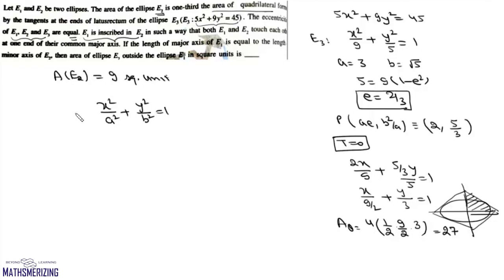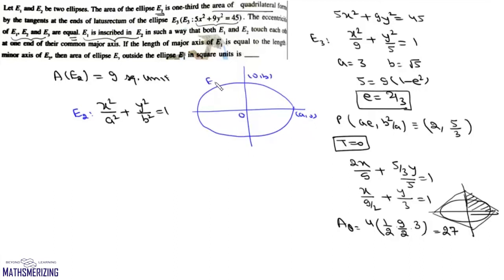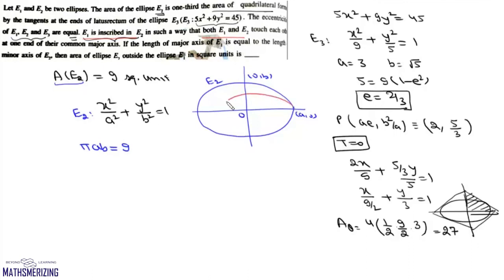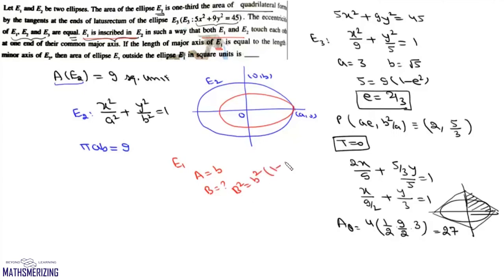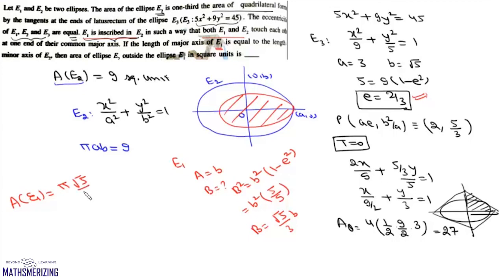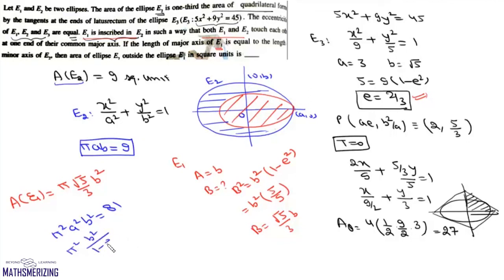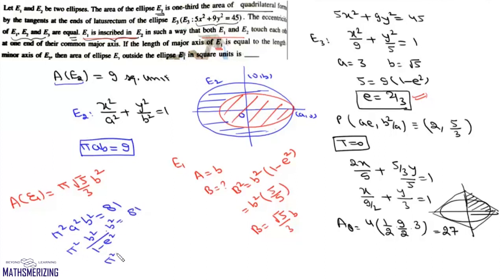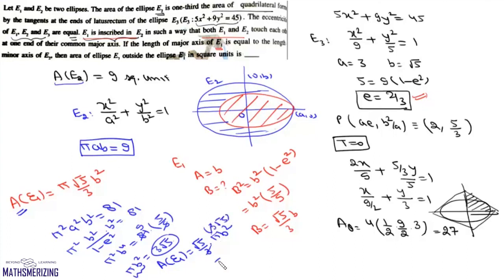Ellipse L2: Tangents : Integer type PQ2 (details in description)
Ellipse L2: Tangents : Integer type PQ2
Let E1 and E2 be two ellipse. Area of E2 be 1/3 of area of quadrilateral formed by tangents at the end points of latus rectum of ellipse E3 5x^2+9y^2=45. Eccentricity of all the three ellipse E1, E2 and E3 are equal. E1 is inscribed in E2 such that both E1 and E2 touch each other at one end of major axis. If the length of major axis of E1 is same as length of minor axis of E2, find area of ellipse E2 lying outside the ellipse E1? 🎯 Start your JEE Advanced Maths journey: